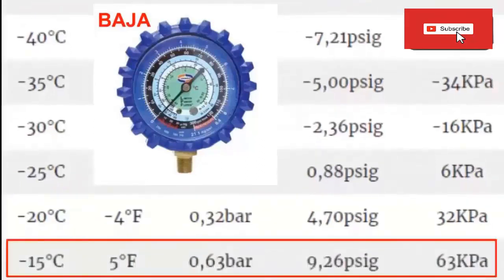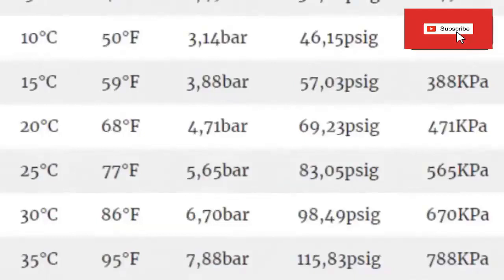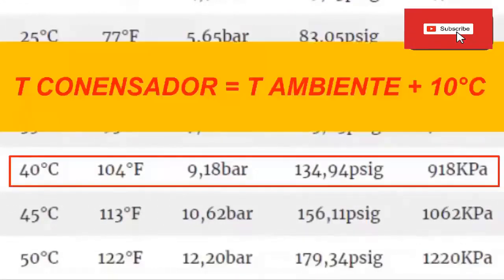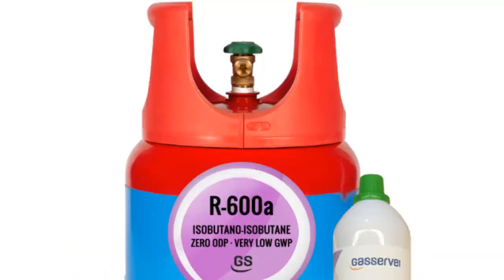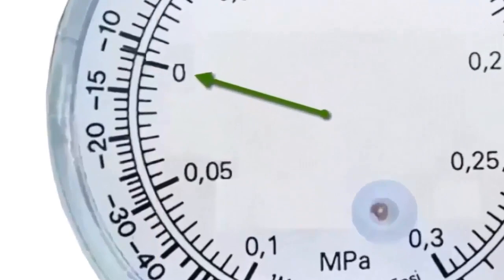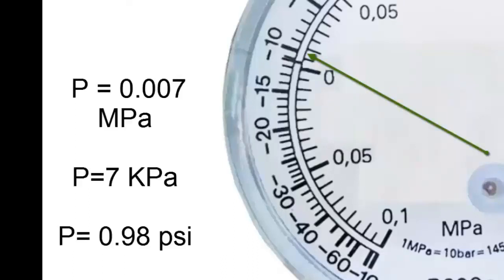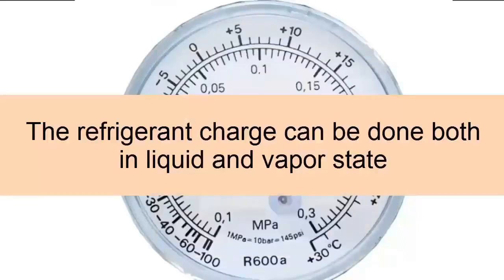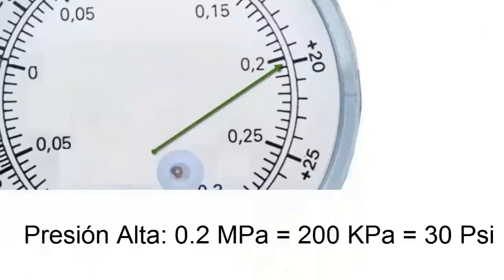r134a vs r600a which is better and its operating pressures In freezing, refrigeration, and A/A.